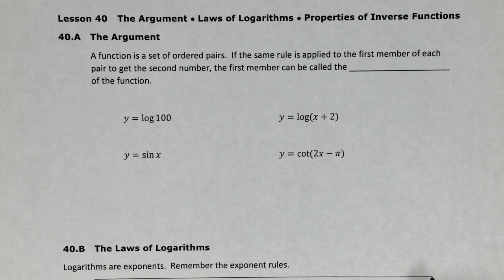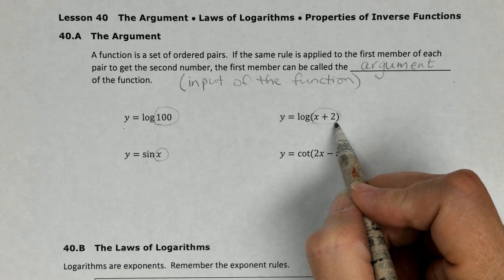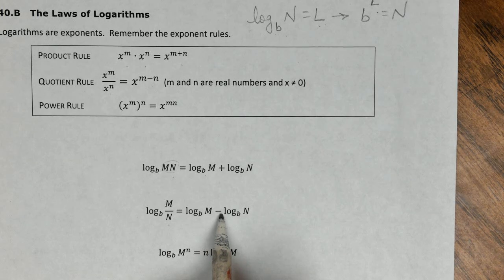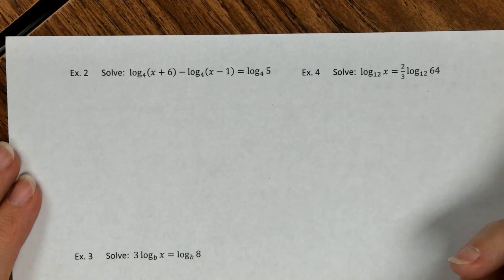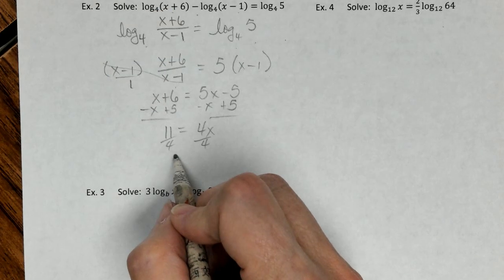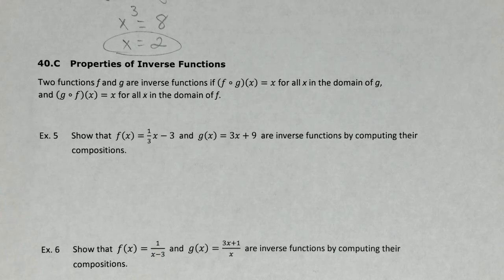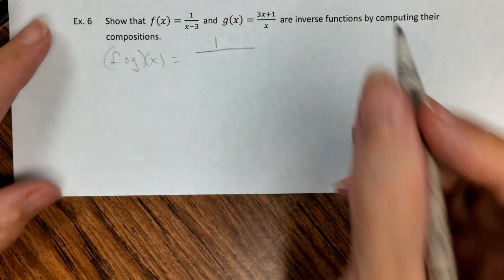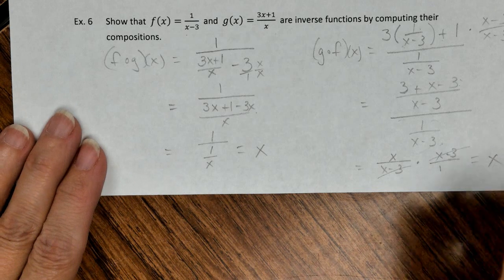Adv Math Lesson 40